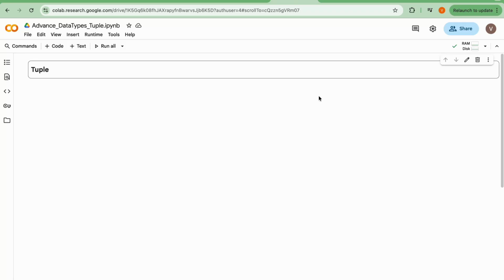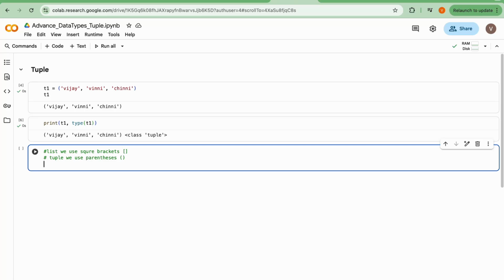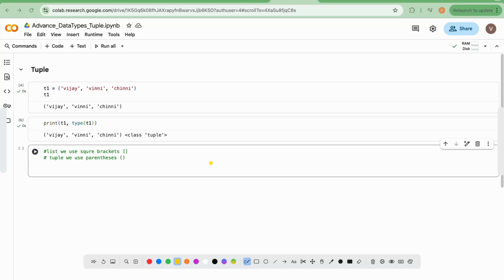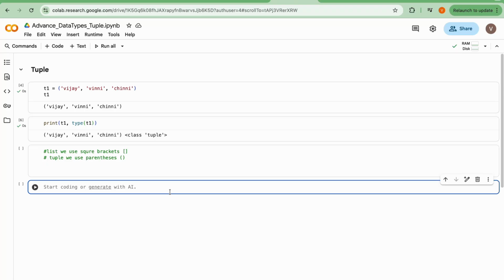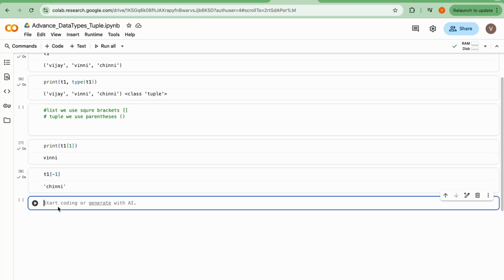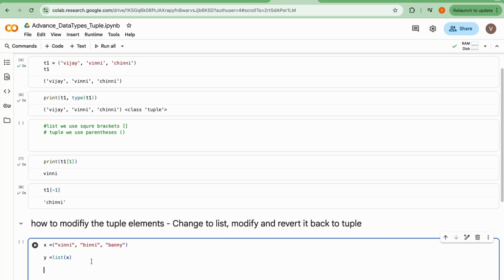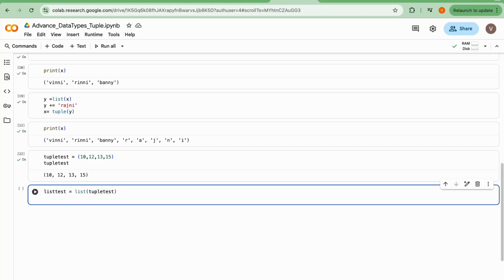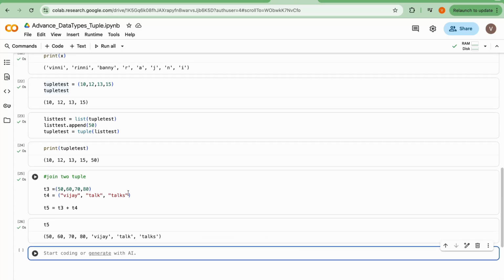[Day 6]Tuples in Minutes With This Easy Trick! | VJ Tech Talks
Advance Data Types Tuple in Python
Continue your Python journey with a dive into tuples! This video, a part of our python tutorial series, explains what tuples are and why they're considered immutable, contrasting them with lists vs tuples. Understand python data types better and enhance your python programming skills.